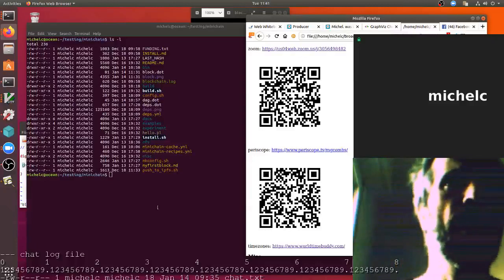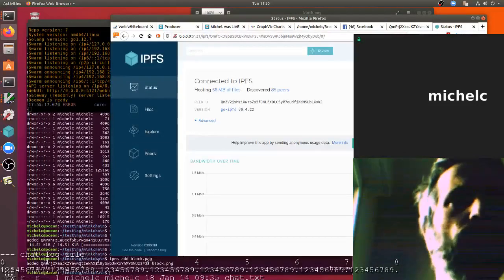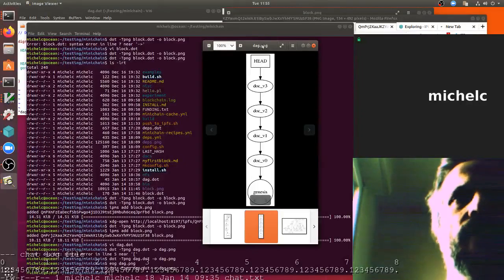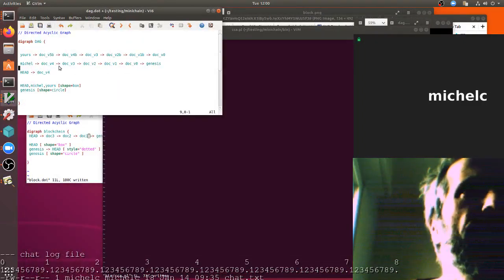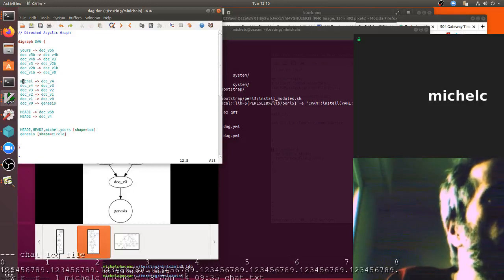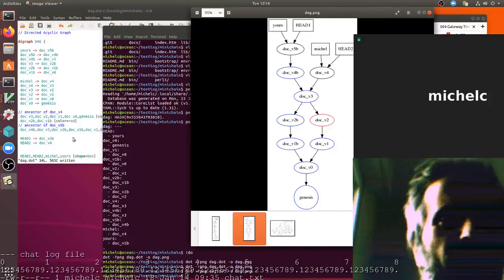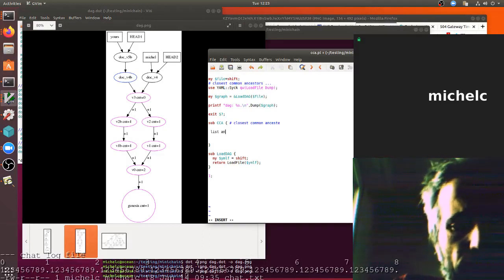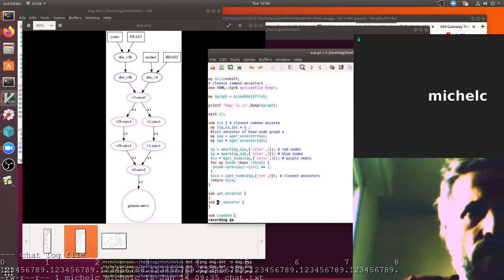Coding w/ Michel : closest-common-ancestor function 1OdJrLXrwQyKX (MYC part 1)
coding live w/ you :
to merge Mychelium block in a CxRDT fashion we have to find the closest ancestor in the "blockchain" DAG.
so we coded (in perl) for you
CCA (closest Common Ancestor) is not exactly a LCA (lowest common ancestor) it more a HCA : highest common ancestor however the lowest vs highest adjectives are kind of confusing so I prefer "closest"